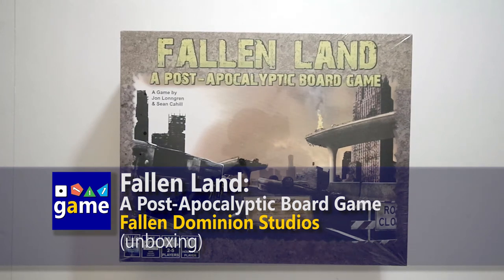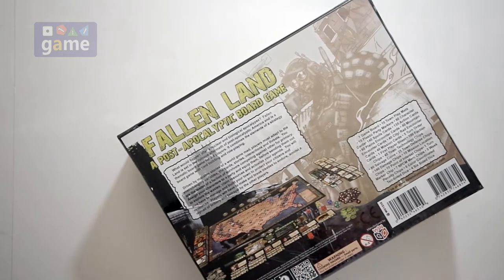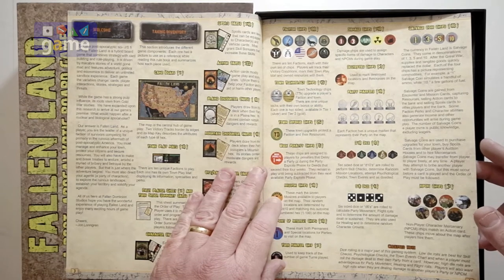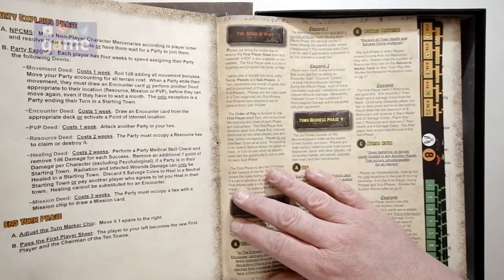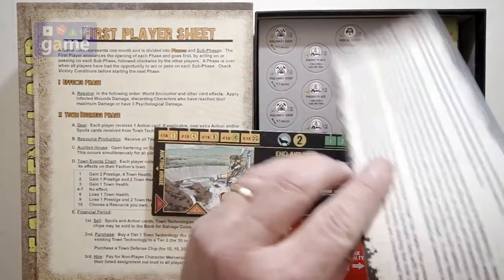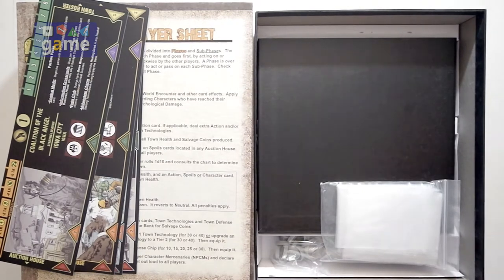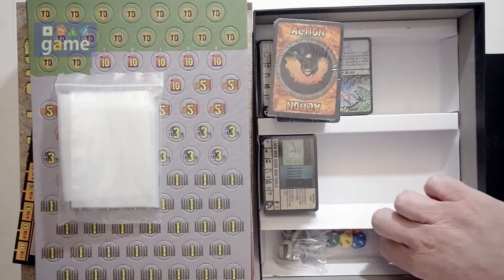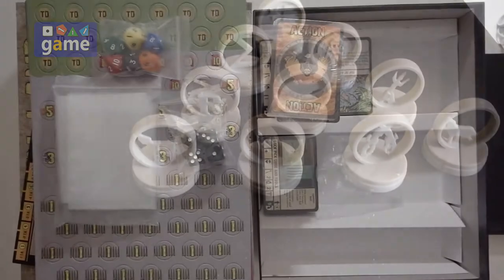Fallen Land: A Post-Apocalyptic Board Game || unboxing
A land has fallen...

And it can't get up!

Well, perhaps it can, if you take control with one of the ten factions in "Fallen Land" from Fallen Dominion Studios.  Explore with me the contents of this wasteland and hope we don't fallout over it.